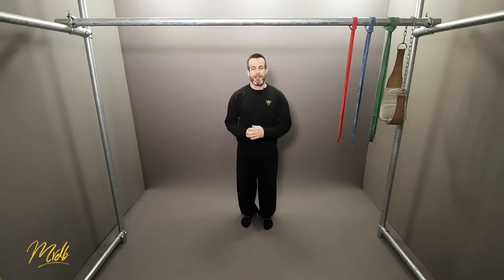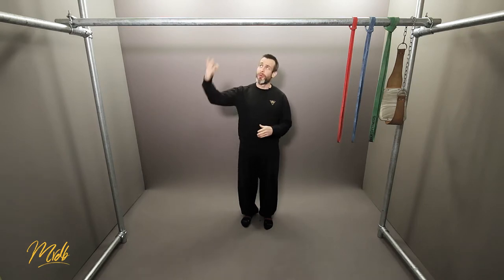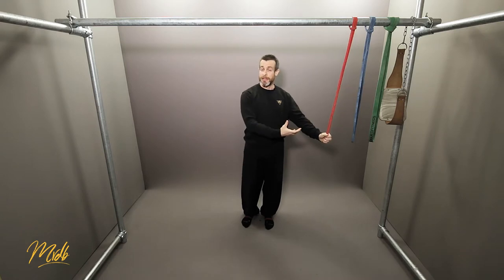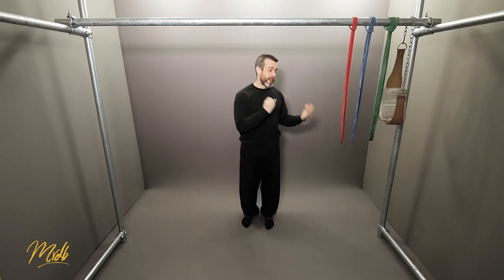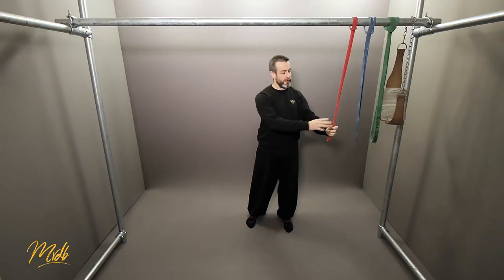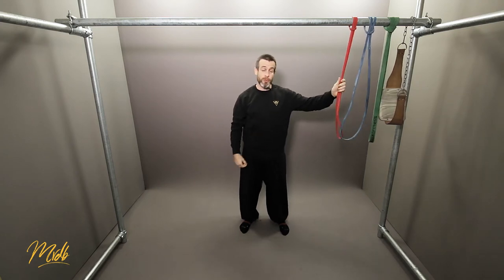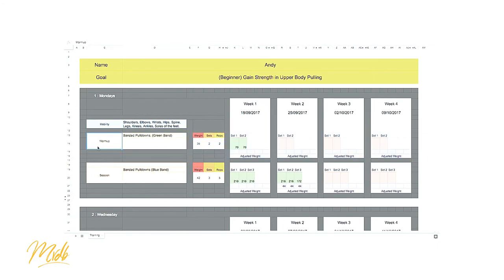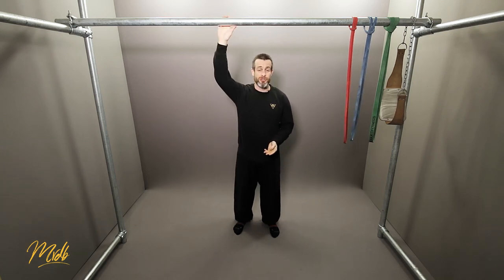How to Pullup #19 - Programming 4 Parkour Tutorial. [094]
🎓 A Tutorial on how to Pullup (Advanced) in Parkour - Programming 4.

We all know you should be doing warmups, but why? And how do we know we're doing it properly?

I'll go through the main ideas, with examples, of what to do (and what not to do) to make sure you're ready for your training session.

### Why do a warmup
OK, So a lot of people see that warming up (and cooling down at the end) as a chore. And when an injury happens during a session attention to the warmup becomes more important to people.

### What warming-up actually does

- Warms up the soft tissue of your body. The temperature of your muscles, ligaments, tendons, and organs are raised. This makes them easier to move and use. Think of a frozen hard steak as opposed to a soft warm steak.

- Prepare (and practice) for the movement you will be doing in your training. It gets your muscles used to doing the actions.

- Your brain actually needs to warm up too. This increases your focus and 'ready-state'. The signals being sent to your muscles to do the action become clearer also.

- Injury prevention. Being warm and prepared is just going to make it much harder for an injury to happen. Most problems occur to cold, unprepared muscular tissue that is quickly tugged and pulled hard into an extreme position.

### Mobilise NOT Static Stretching
I see this happening everywhere. Don't fall into the trap of stretching at the beginning of your training.

You're stretching cold muscles. What happens to cold, brittle things when you tug on them? That's right, they break.

Instead, you need to warm the muscle up, which in turn will make it able to naturally stretch longer without the risk of damaging it. Warm muscles mean looser joints and all-around better mobility.

All that will happen is you'll pull, strain or sprain something before your training. ESPECIALLY if you have a small injury or niggle. Stretching it without warming it up will just make it worse.

### General body warmup
To get started you should do a damn good job of generally warming up your entire body. Below are some suggestions for you to try.

1. Quadrupedal Movement.
This is the go-to warmup for most parkour training. Adopted and pioneered by the founders of Parkour, this is a fantastic way of starting your session.

2. Simple Movement Routes.
Nothing complicated here. You can simply negotiate around a playground, benches, rails and other obstacles. Believe me, after a few minutes you'll be warm.

3. Rowing Machine
If you're in the gym and have little space, then the humble rowing-machine can be a great way of warming up. A bit boring in my opinion, but does the job.

4. Bicep / Tricep Openers
These are a little harder to explain the details of how to do them correctly, so I'll link to some videos below from Julien Pineau of Strongfit who came up with the idea.

Basically, you're trying to place your muscles at the far ends of their mobility, under stress using the correct muscle groups and tension.

### Specific Warmup
Phew, nearly there! Before we get into the actual training, we should do a small 'specific' warmup. This will get your brain and muscles ready for the training.

This is easy to plan too. We just use one of the easier techniques on the scale to do the pull-up. Use a band if needed.

All we are doing is getting the brain and muscles prepared for what's to come.

　　  ＬＯＮＤＯＮＰＡＲＫＯＵＲ